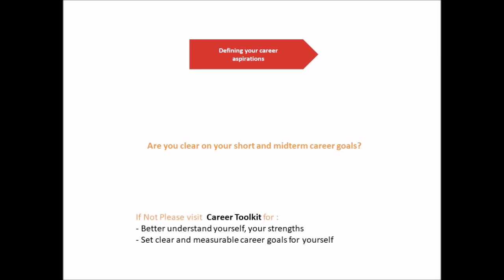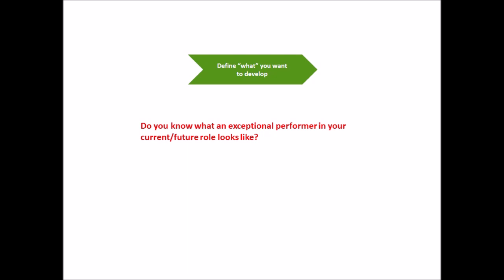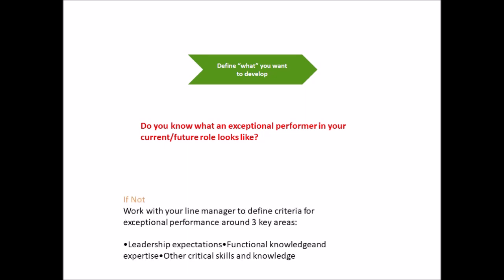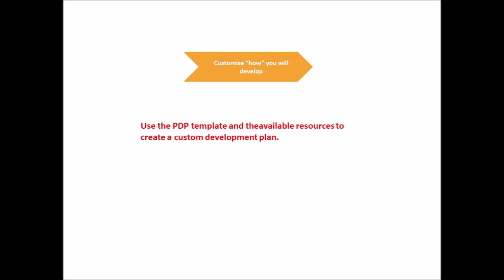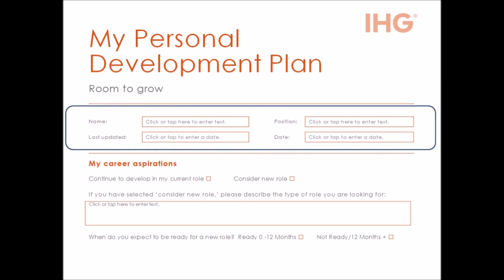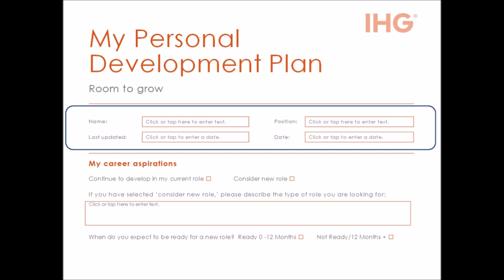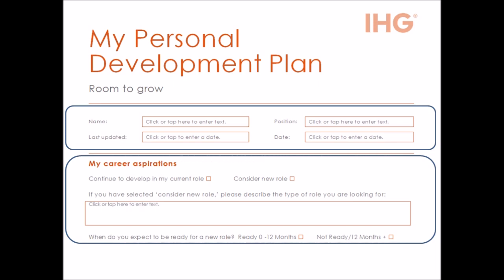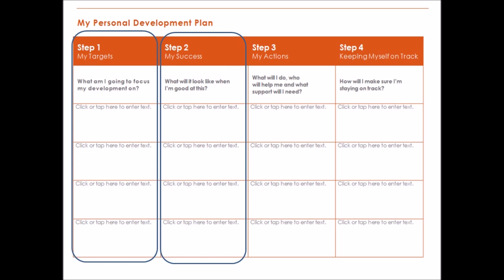Personal Development Plan